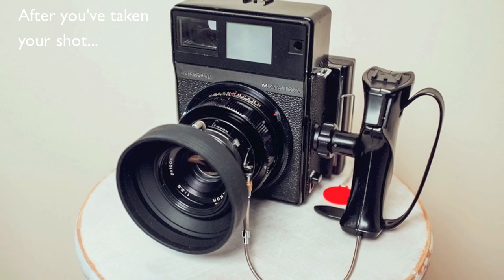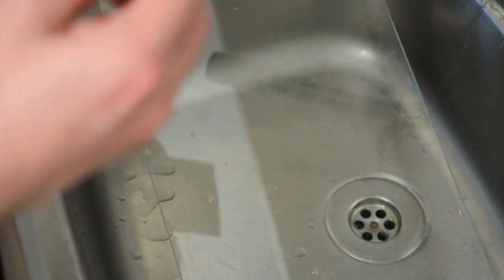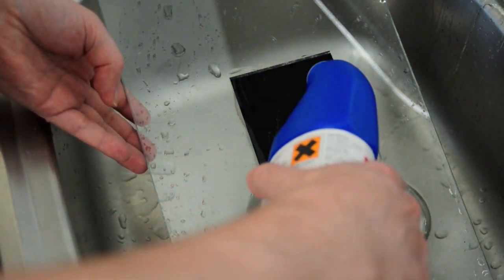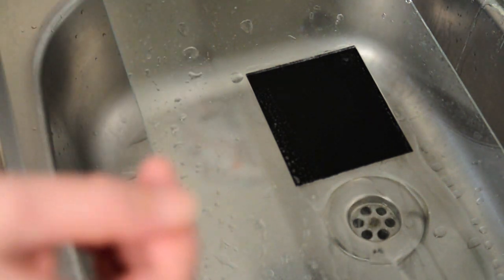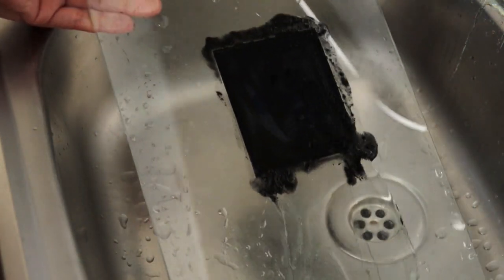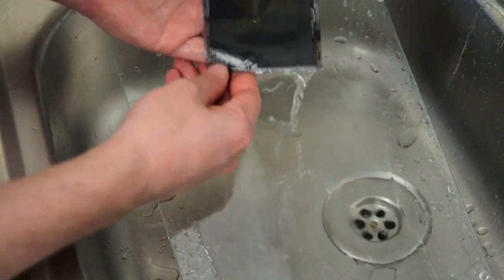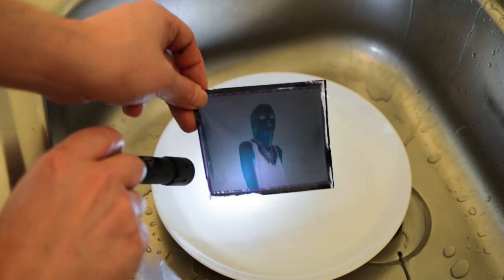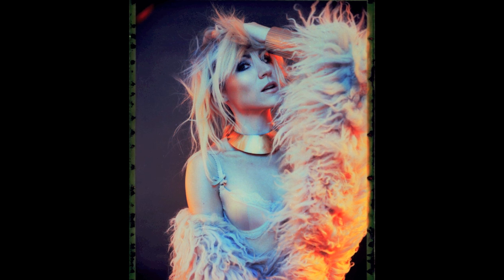Converting your Instant Polaroid Print to a Negative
Here I show you how to convert your instant polaroid (actually the fp100c Fuji Instant film) to a scannable and printable medium format negative.